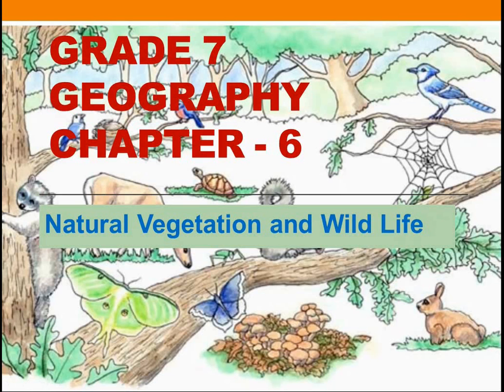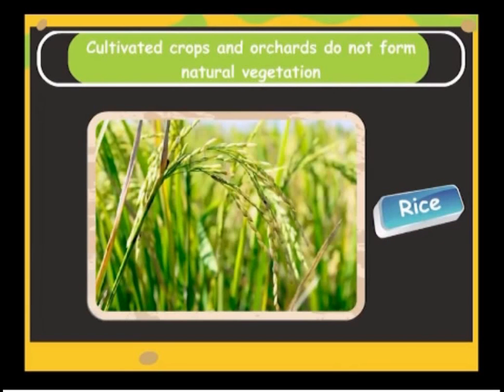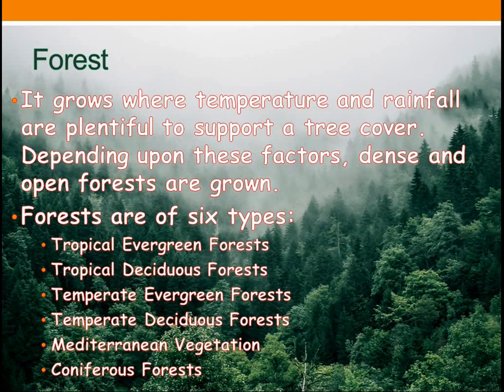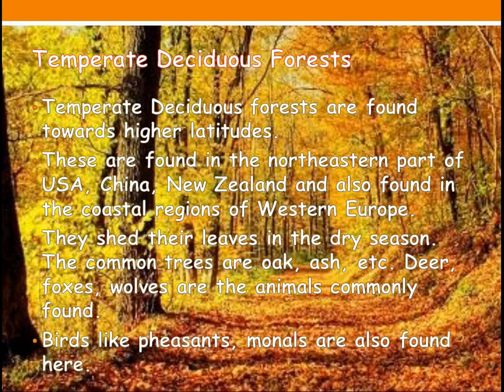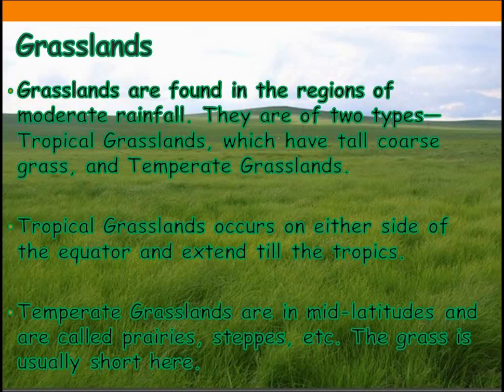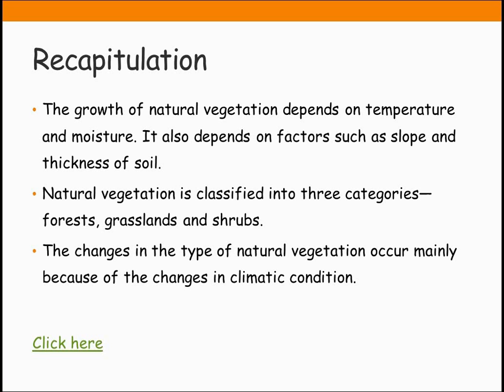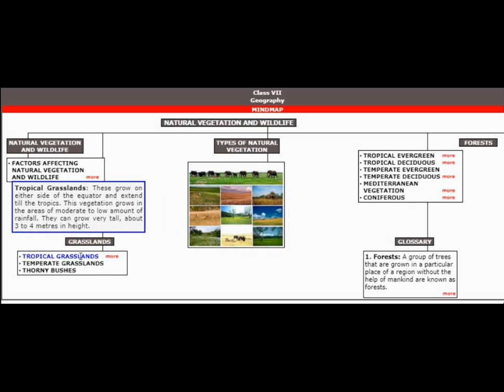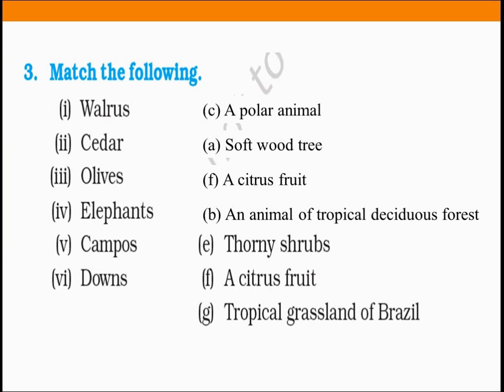Grade 7 Geography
Grade 7
subject: Geography
Topic: Natural Vegetation and wildlife
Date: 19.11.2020